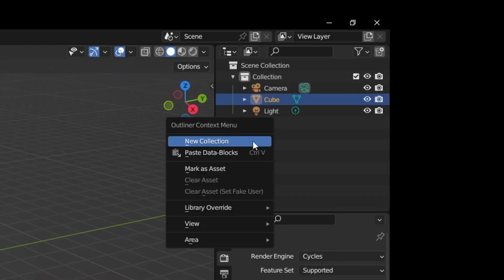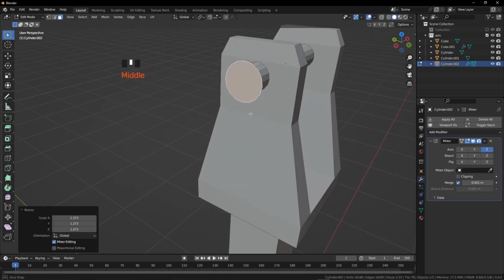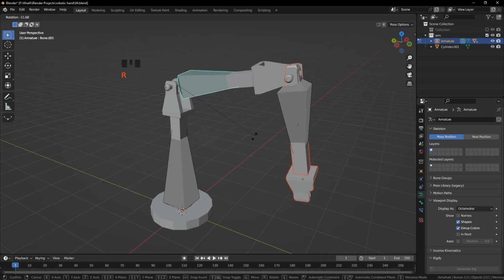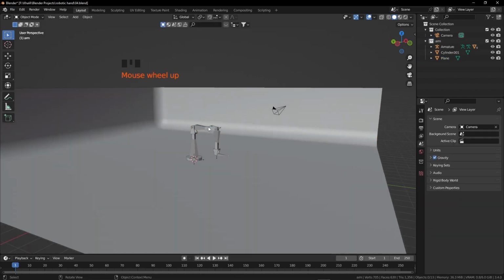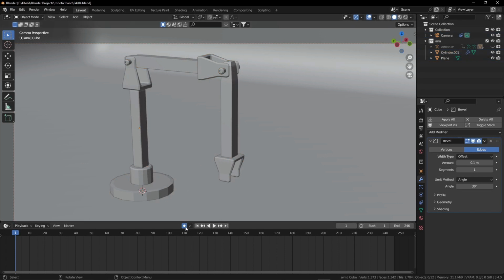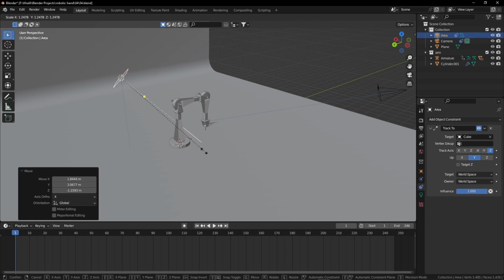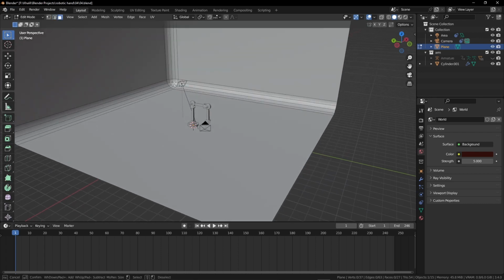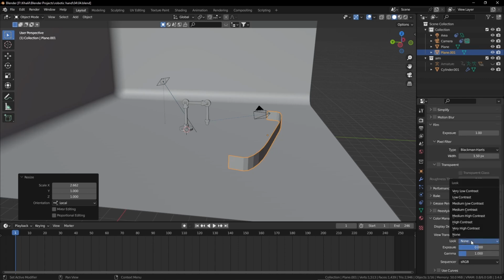Blender rigging and creation in just 11 minutes | Basics of Inverse Kinematics tutorial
In this blender tutorial you will going to learn these following things -
1- How to create mechanical arms?
2- How to add bones? and the whole process of rigging with inverse kinematics.
3- How to animate the arms in a very quick and fun way?
4- How to add lighting and set a good camera angle?
5- How to create movement in your camera and make your scene look more attractive and cinematic?

and you will going to learn all these things in just 11 minutes. Hope you enjoy this and learn something new.